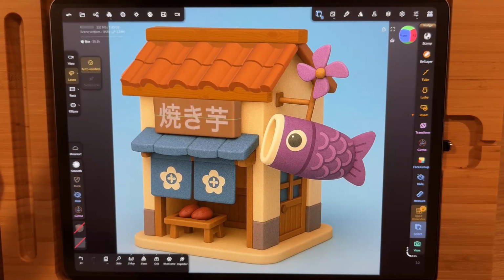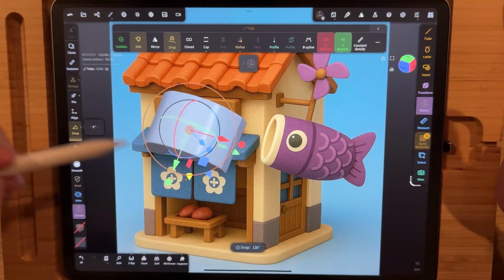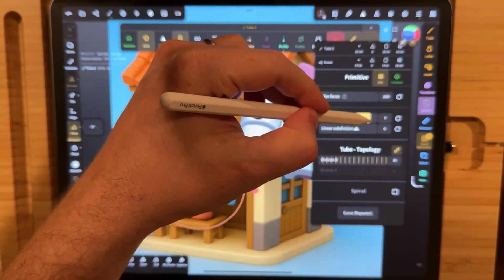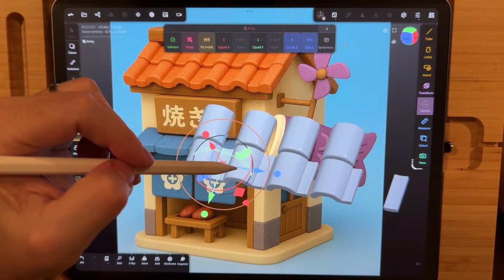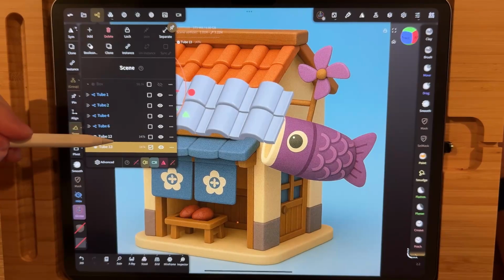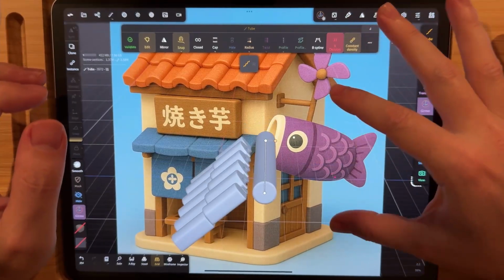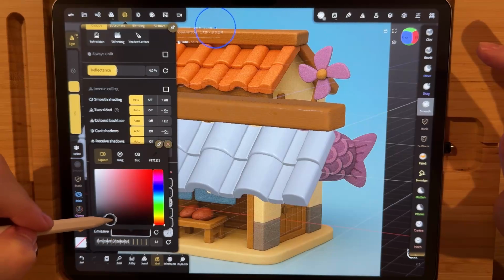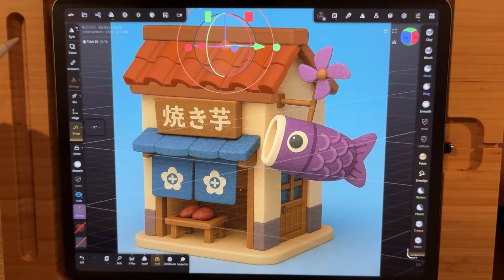Nomad Sculpt Beginner Series: Kodomo-no-Hi Mini-Shop in Nomad Sculpt Part 2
🏮 Part 2 – Sculpting the Tiled Roof & Wood Trim (Kodomo-no-Hi Mini-Shop)
In this episode we tackle the trickiest, most technical chunk of the diorama—the curved ceramic roof and its wooden support boards. You’ll see how to squeeze maximum detail out of Nomad’s Tube + Array combo, build custom tile profiles, and finish with lightweight wood grain textures that won’t bloat your file size.

Step Skills covered
Tube profiles 101 - Designing repeatable roof-tile shapes with the Profile editor
40° barrel-tile angle - Snapping, 5-degree increments & keeping symmetry honest
Array modifier magic - Duplicating inner & outer rows, aligning gaps with sub-tiles
End-cap ornaments - Creating mirrored left/right end-tiles with dedicated presets
Low-poly wood planks - Box remesh, roughness/normal maps, emissive tint for grain pop
Texture scale & UV reset - Fix stretched maps via re-remesh and live material adjustments
Grouping & instancing - Wrapping the whole roof in one tidy folder for easy moves

Chapters
00:00 Series recap & today’s goals
01:10 Copy-safe save & scene cleanup
02:40 Building the main tile profile (tube tool)
06:30 Setting 40° pitch & arraying 4 interior rows
09:45 Smoothing seams without destroying instancing
12:10 Creating sub-tile “in-fill” row (profile from scratch)
17:40 Left & right end-caps – custom presets + smoothing pass
22:45 Framing plank tube: box profile + grid snapping
26:30 Wood grain roughness + emissive tint (no heavy geometry!)
32:00 Under-soffit plank & backboard clone
34:15 Quick material tweaks & reflectance tips
37:30 What’s next – front awning & chrysanthemum banners

Resources
📐 Tile & plank profile screenshots (PNG):